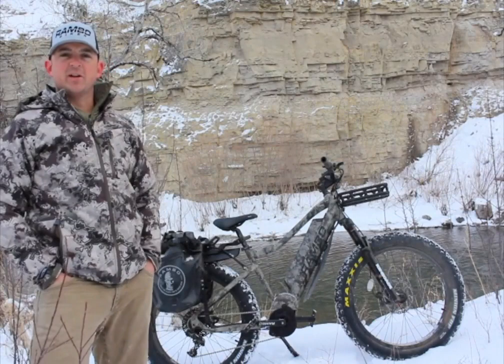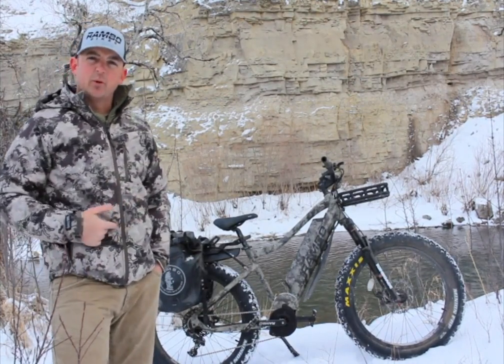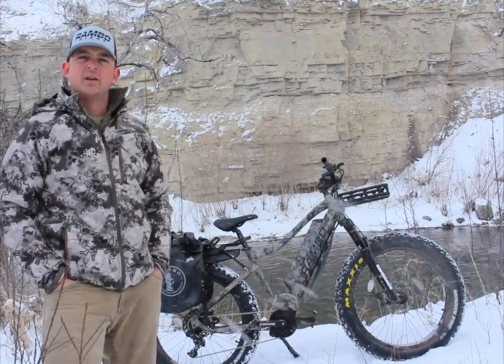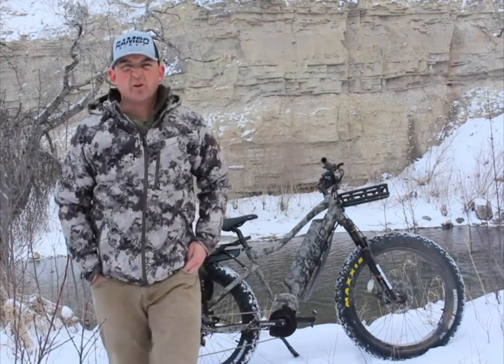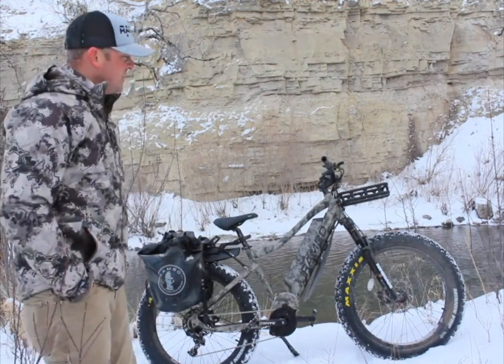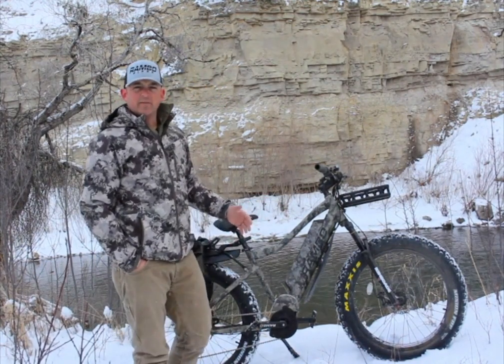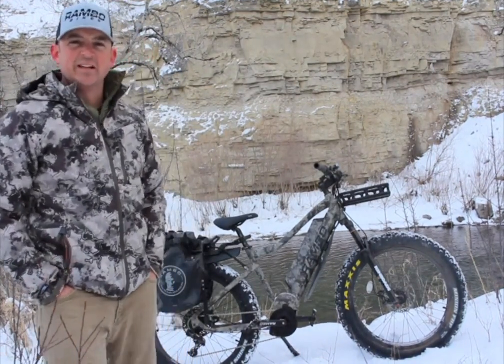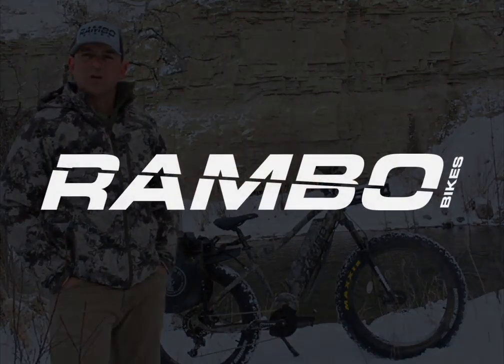Rambo Rebel 1000 eBike Testimonial